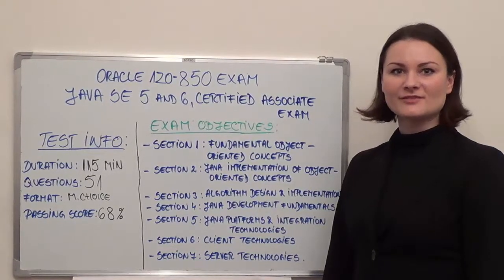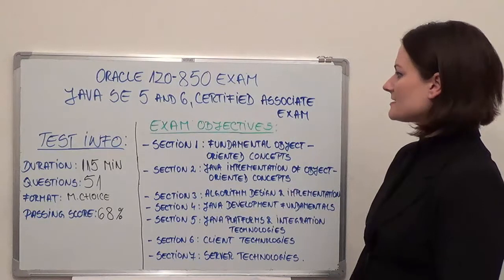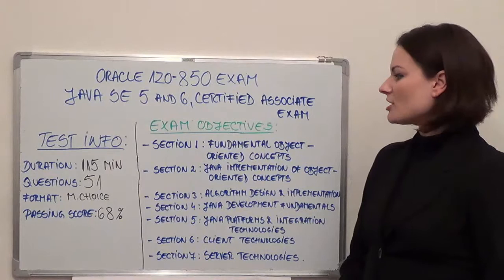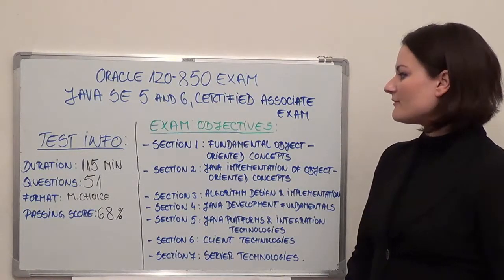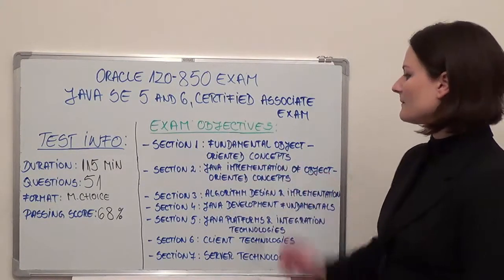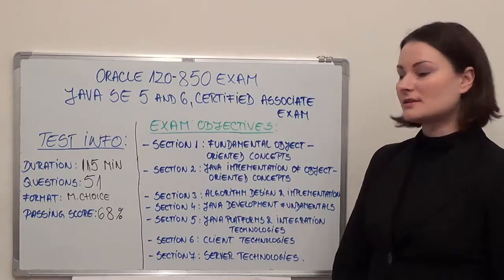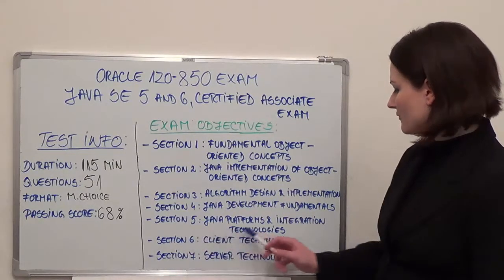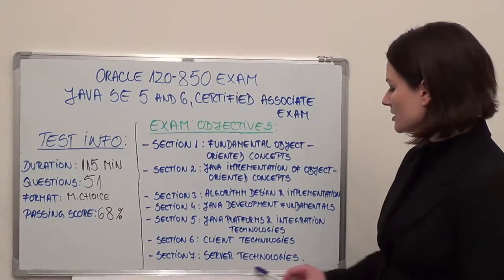1Z0-850 - Java Test Standard Exam Edition 5/6 Questions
Exam Section 1 – Fundamental Object-Oriented Concepts Questions (Test Coverage 20%)

Exam Section 2 – Java Implementation of Object-Oriented Concepts Questions (Test Coverage 57%)

Exam Section 3 – Algorithm Design and Test Implementation Questions (Test Coverage 23%)

1. Fundamental Object-Oriented Concepts
•Describe, compare, and contrast test primitives (integer, floating point, boolean, and character), enumeration types, and objects for 1Z0-850.
•Describe, compare, and contrast exam concrete classes, abstract classes, and interfaces, and how inheritance applies to them.
•Describe, compare, and contrast class questions compositions, and associations (including multiplicity: (one-to-one, one-to-many, and many-to-many), and association navigation.
•Describe information hiding (using private attributes test and methods), encapsulation, and exposing object functionality using public methods; and describe the Java Exam Beans conventions for setter and getter methods.
•Describe polymorphism as it applies to classes and interface questions, and describe and apply the "program to an interface" principle.

2. Java Implementation of Object-Oriented Concepts
•Notes: code examples may use the 'new' test operator.
•Develop code that uses primitives, exam enumeration types, and object references, and recognize literals of these types.
•Develop code that declares concrete classes for 1Z0-850, abstract classes, and interfaces, code that supports implementation and interface inheritance questions, code that declares instance attributes and methods, and code that uses the Java access modifiers: private and public.
•Develop code that implements simple class test associations, code that implements multiplicity using arrays, and recognize code that implements compositions as opposed to simple associations, and code that correctly implements association navigation exam.
•Develop code that uses polymorphism for both classes questions and interfaces, and recognize code that uses the "program to an interface" principle for 1Z0-850.

3. Algorithm Design and Implementation
•Describe, compare, and contrast these three test fundamental types of statements: assignment, conditional, and iteration, and given a description of an algorithm for 1Z0-850, select the appropriate type of statement to design the algorithm.
•Given an algorithm as pseudo-code, determine the correct exam scope for a variable used in the algorithm, and develop code to declare variables in any of the following questions scopes: instance variable, method parameter, and local variable.
•Given an algorithm as pseudo-code, develop method code that test implements the algorithm using conditional statements (if and switch), iteration statements (for, for-each, while, and do-while), assignment statements, and break and continue statements to control the flow within switch and exam iteration statements.
•Given an algorithm with multiple inputs and an output for 1Z0-850, develop questions method code that implements the algorithm using method parameters, a return type, and the return statement, and recognize the effects when object references and primitives test are passed into methods that modify them.
•Given an algorithm as pseudo-code for 1Z0-850, questions develop code that correctly applies the appropriate operators including assignment operators (limited to: =, +=, -=), arithmetic operators (limited to: +, -, *, /, %, ++, --), relational operators, logical exam operators (limited to: !, &&, ||) to produce a desired result. Also, write code that determines the equality of two test objects or two primitives.
•Develop code that uses the concatenation operator (+), and the following exam methods from class String: charAt, indexOf, trim, substring, replace, length, startsWith questions, and endsWith for 1Z0-850.